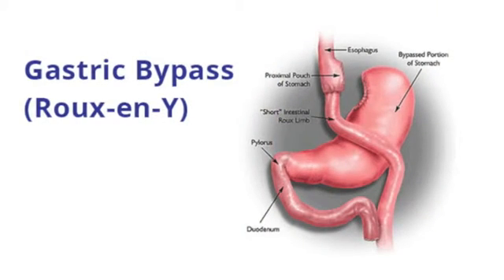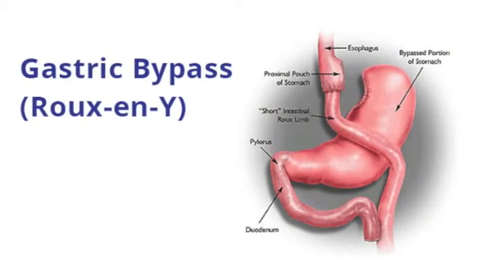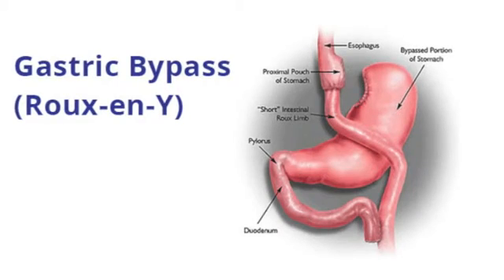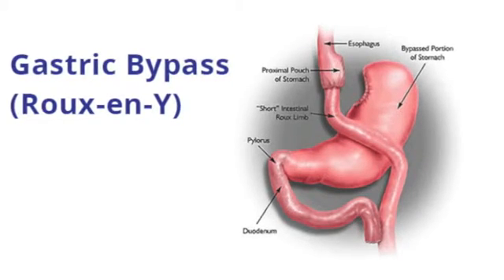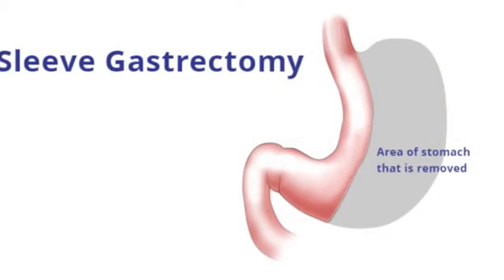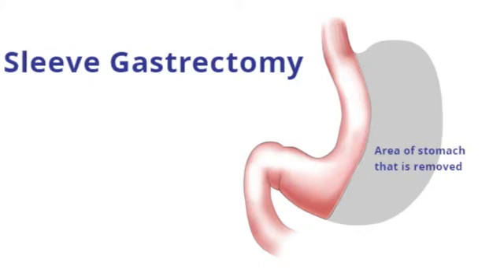The two types of bariatric surgery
In the last 15 years, bariatric surgery has evolved to provide two effective options for weight-loss operations.